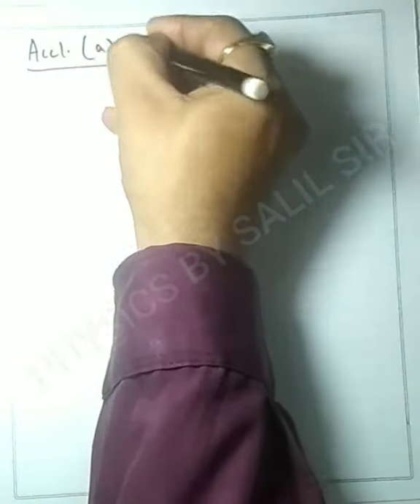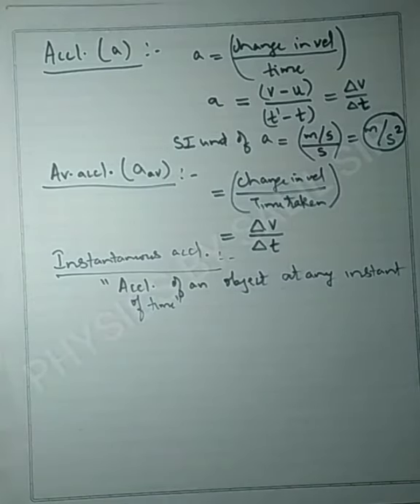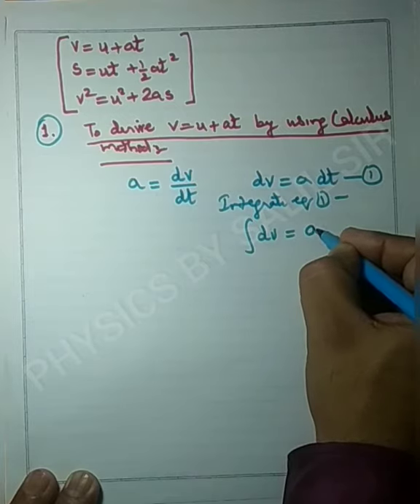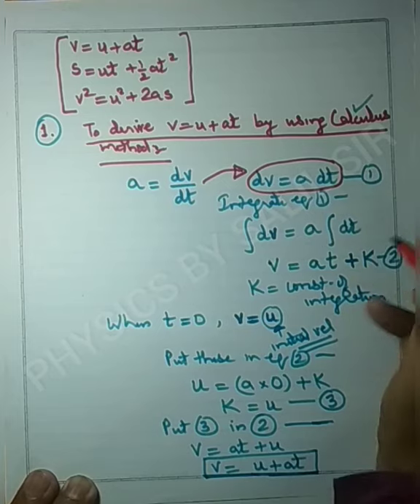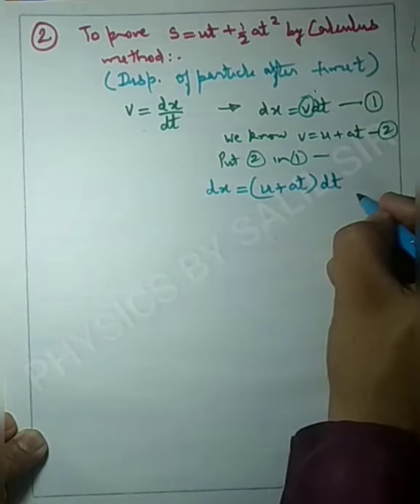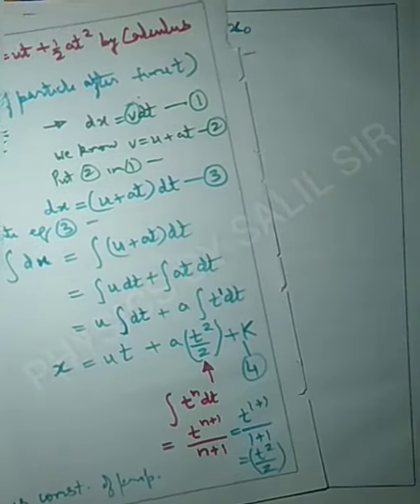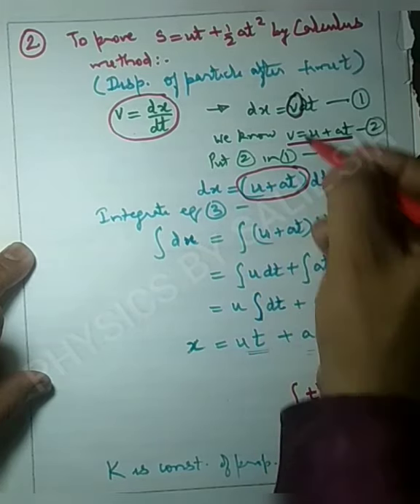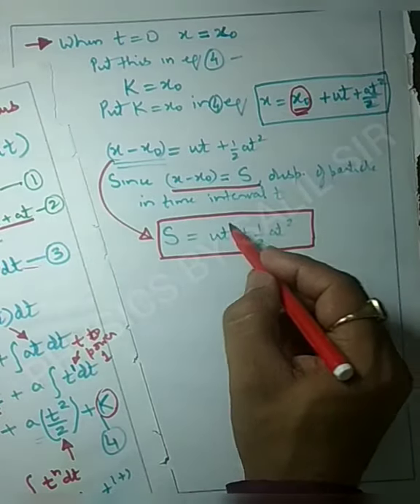CLASS - 11 || PHYSICS || UNIT-2 KINEMATICS(PART-3)PROOFS OF EQUATIONS OF MOTION BY CALCULUS METHOD